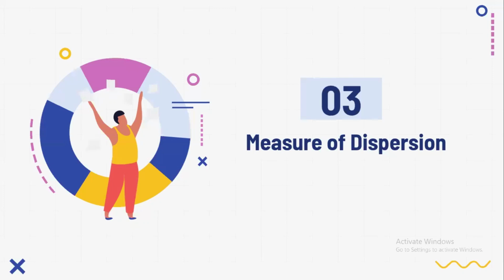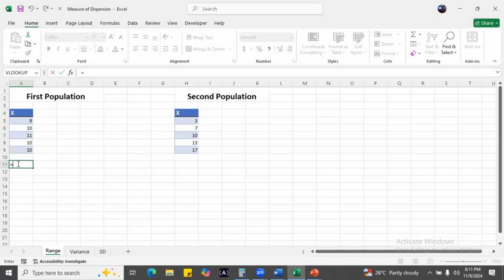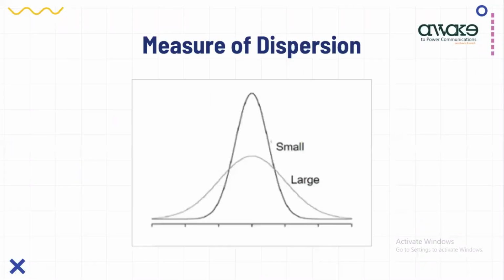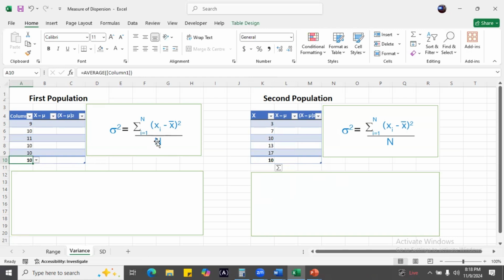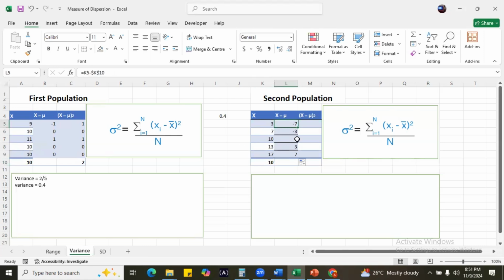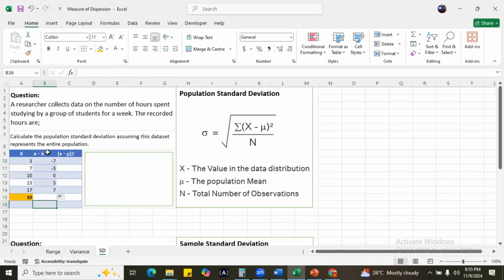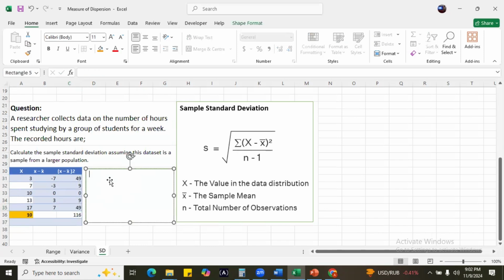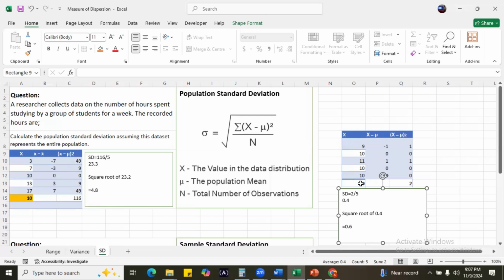Range, Variance & Standard Deviation Made Easy | Measures of Dispersion Explained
In this lesson, you will learn the three most important measures of dispersion in statistics: Range, Variance, and Standard Deviation.

We explain each concept in a simple, beginner-friendly way using clear examples so you can finally understand what they mean and when to use them.

In this video, you will learn:

What measures of dispersion are
How to calculate range
How variance works
Why standard deviation is important
The difference between range, variance, and standard deviation
How to interpret spread in data

Whether you are studying statistics, data analytics, business intelligence, economics, research methods, SPSS, Excel, or Python, this lesson will help you build a stronger foundation in understanding data.

Perfect for:

Students
Data analysts
Researchers